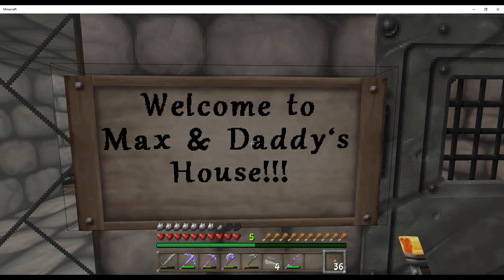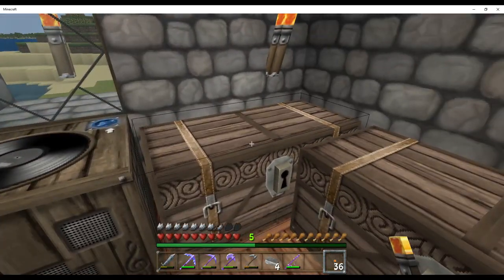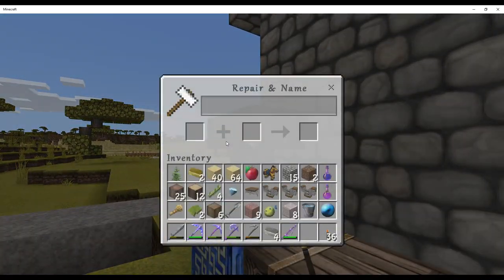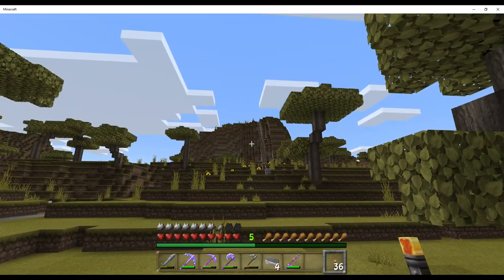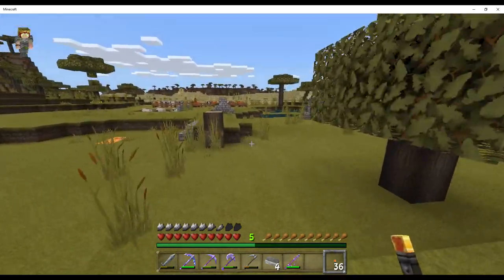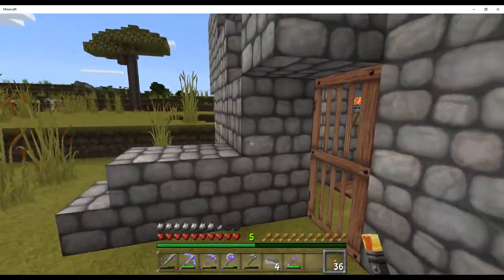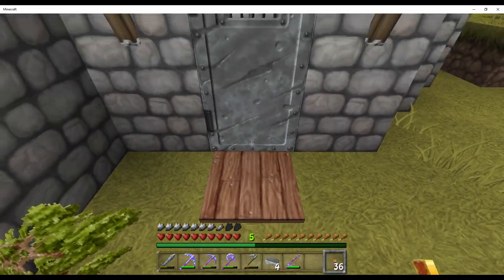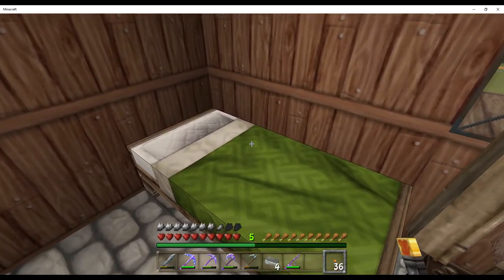Max and Me - Minecraft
First video of a little world my son, Max, and I have been building. Now that I've got a decent screen-recorder, I'll probably start recording our game sessions.. maybe.